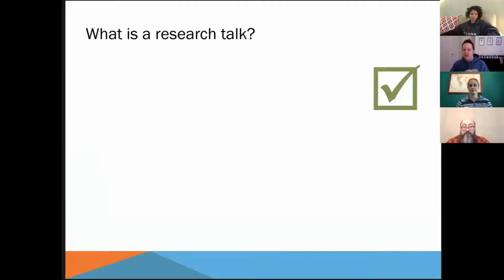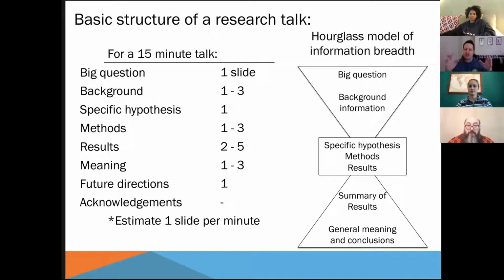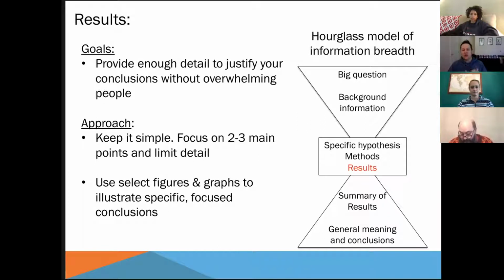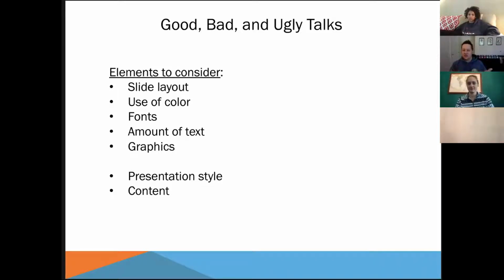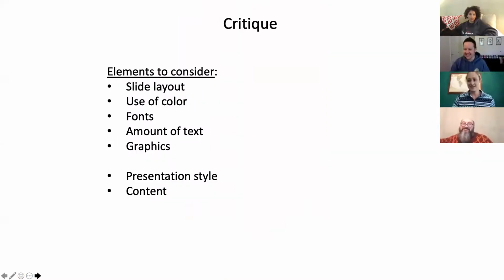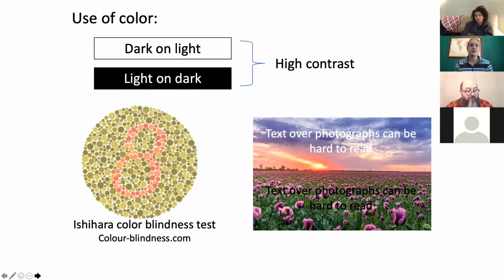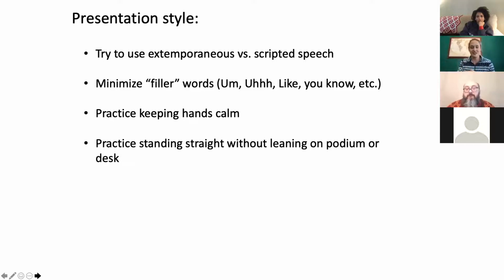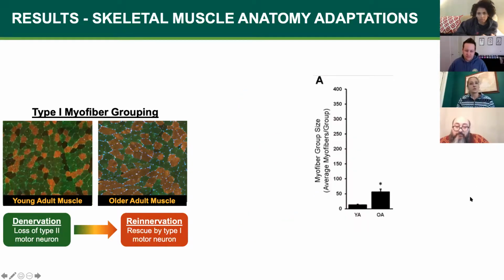Undergraduate Research Workshop. 4.15.20. Video 2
How to Give a Great Presentation
Presenters: Dr. Will Ryan and Dr. Lisa Roberts.
Postdoctoral MERIT Fellows at the University of Alabama at Birmingham